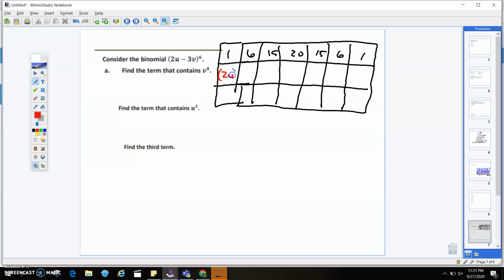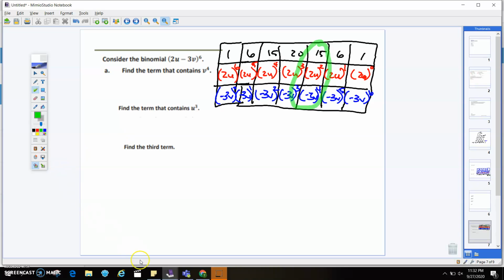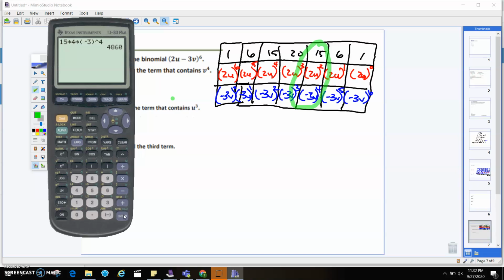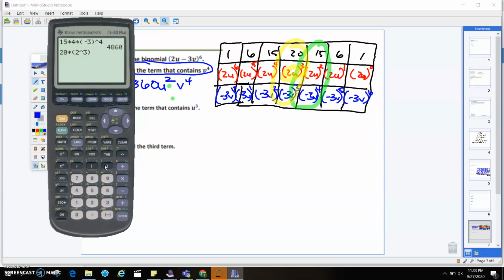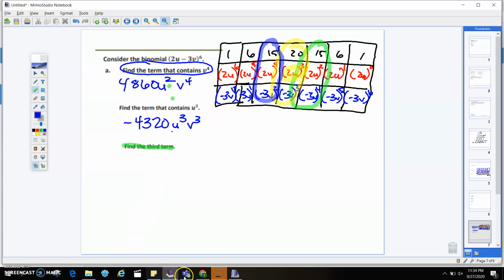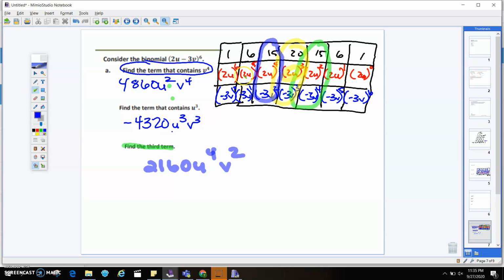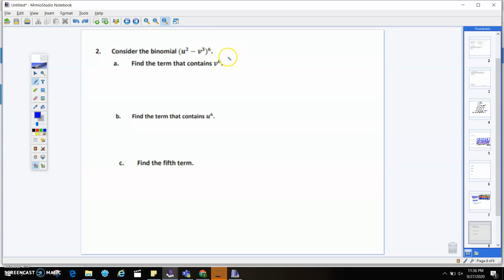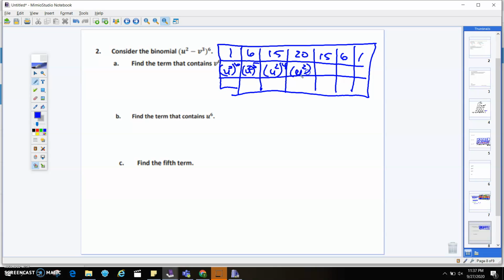warm up and mini lesson part 1 9.28